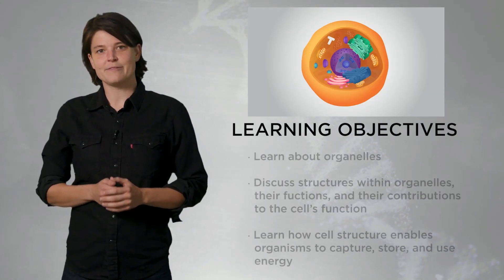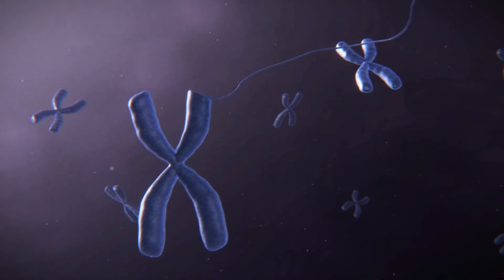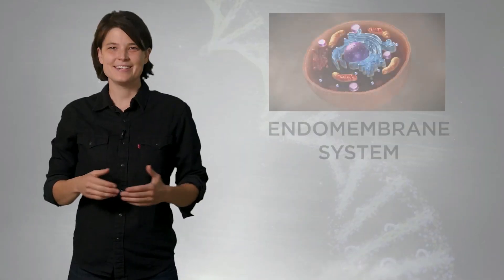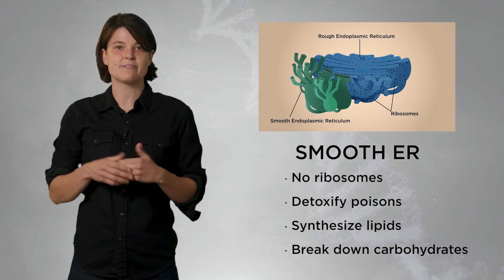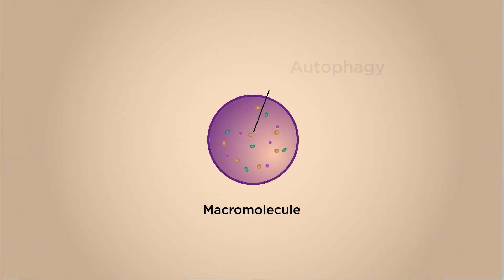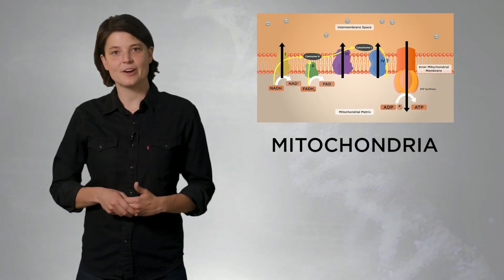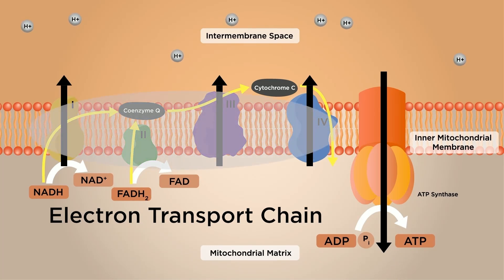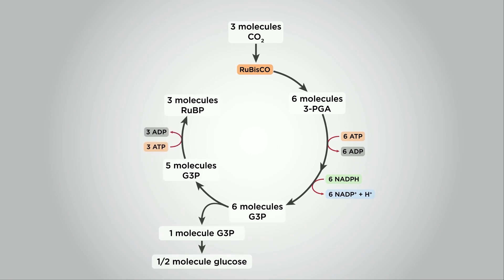AP Bio Unit 2.1: Cell Structure and Function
In this video, we describe the structure & function of subcellular components and organelles. We explain how subcellular components and organelles contribute to the function of the cell. We describe the structural features of the cell that allow organisms to capture, store, and use energy.

Ask yourself: What are some differences between the way that your muscle cells produce energy and the way a plant's leaf cells produce energy?

We’re not just another online course. BioBuddy is the first truly interactive biology learning platform designed to activate all learning styles. While traditional e-learning is passive, we combine expert-verified 3D animations, interactive problem-solving, and on-screen guidance to make complex biology concepts visually intuitive and easy to retain.

Let’s shape the future of interactive biology education together.